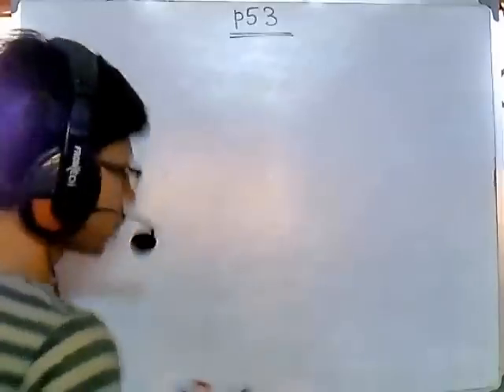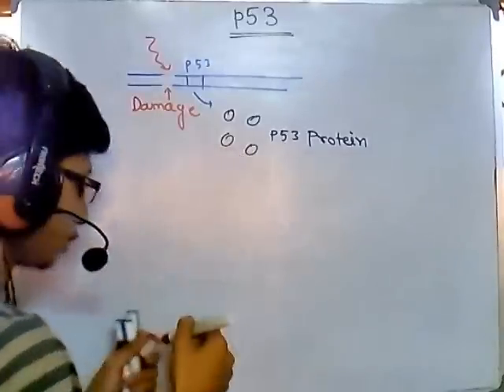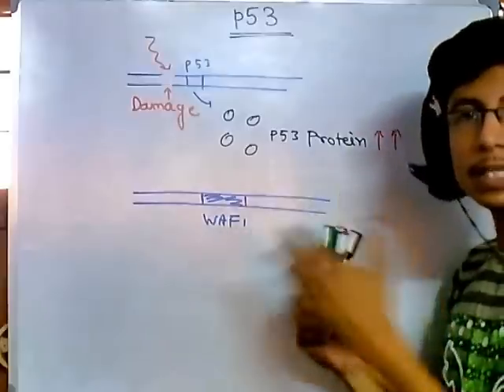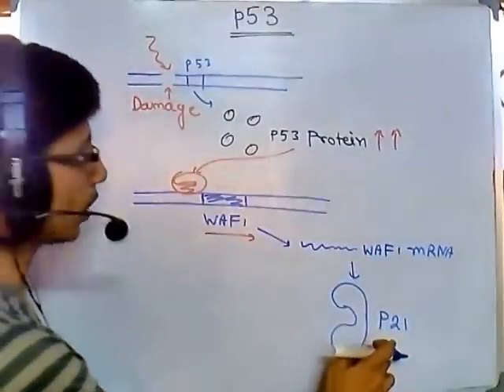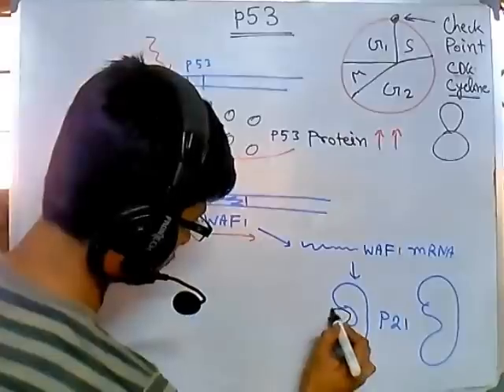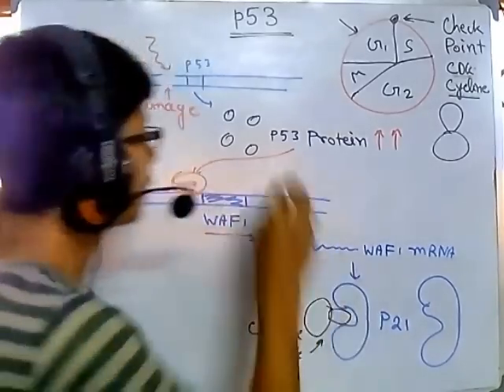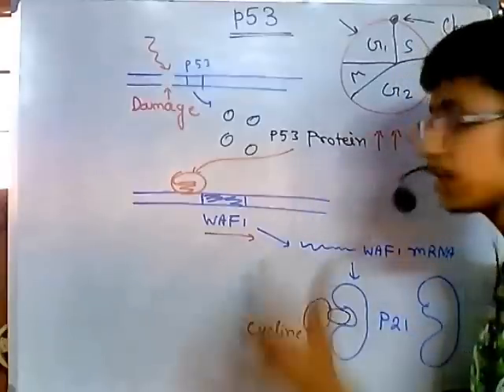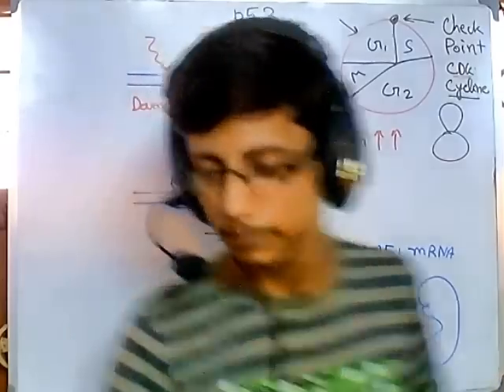p53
This cell cycle control lecture explains the role of p53 in cell cycle control and tumor repression function and its importance in oncogenesis.